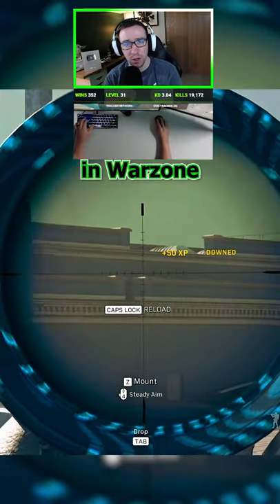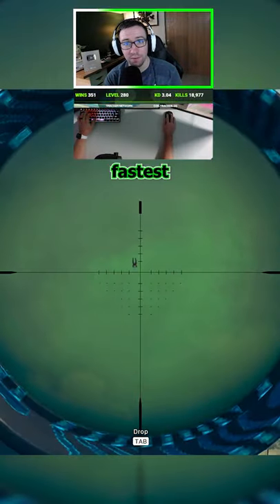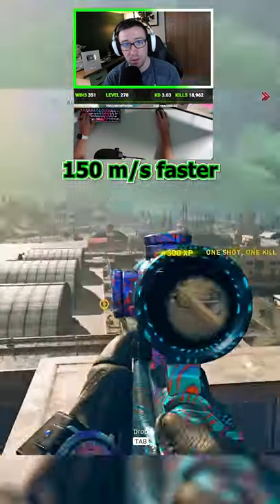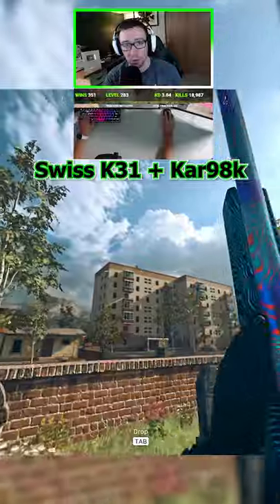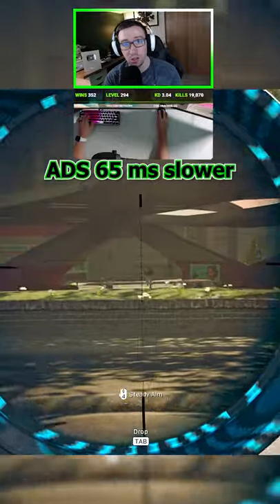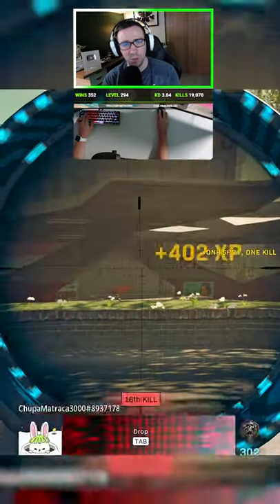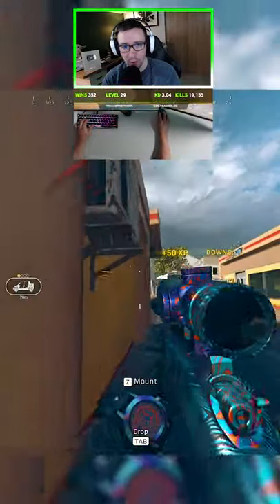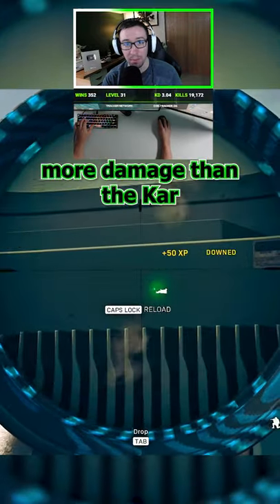The Most Underrated Sniper in Warzone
The Most Underrated Sniper in Warzone is the SP-R 208 Marksman Rifle

The SPR features excellent bullet velocity while maintaining a quick aim down sight speed (ADS).

Becoming a member is a great way to show off your support. Gain access to loyalty badges and special emotes to use in chat. Your name will also stand out more in chat making it easier for me to reply to you!